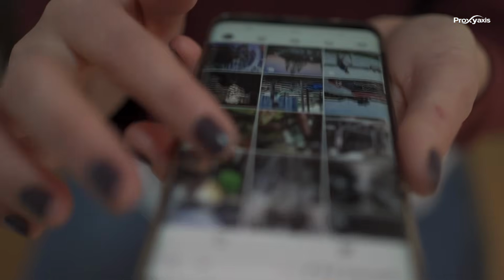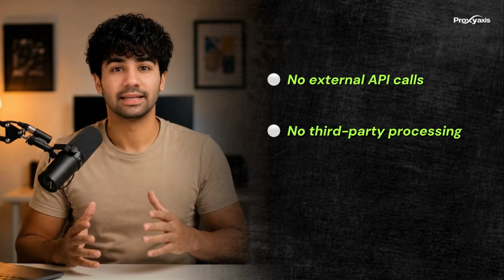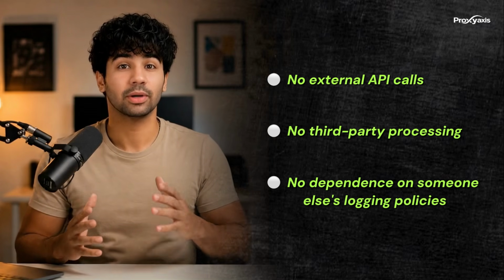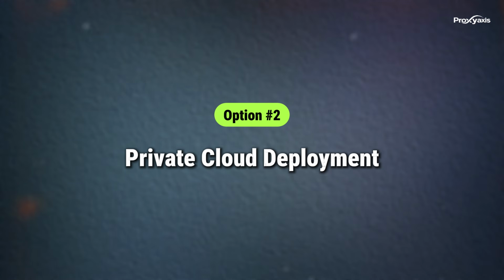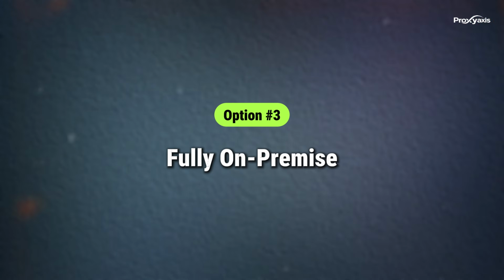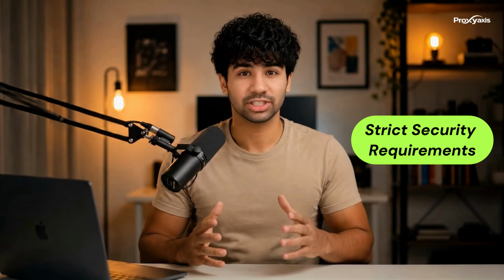Is Your AI Leaking Your Data? Self-Hosting LLMs with Ollama Explained | Protect Your Privacy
Are AI tools like ChatGPT, Claude, and Gemini putting your sensitive data at risk?

While major AI providers have strong security measures, many businesses are asking an important question:

Should you self-host your AI instead?

In this video, you'll learn:

Why cloud AI can create privacy concerns
What self-hosting an LLM actually means
The benefits of running AI locally with Ollama
When businesses should consider self-hosted AI
Local vs Cloud AI comparison
How to deploy open-source LLMs like Llama, Mistral, Gemma, and Phi
Self-hosting options using Ollama, vLLM, LM Studio, and Hugging Face
The pros and cons of self-hosted AI infrastructure

Whether you're a developer, IT professional, startup founder, security engineer, or business owner, this guide explains when self-hosting AI is worth it—and when cloud AI is still the better choice.